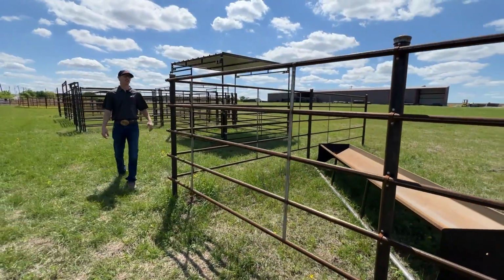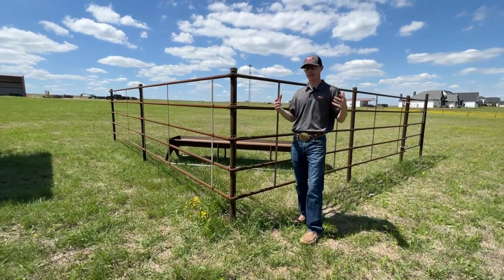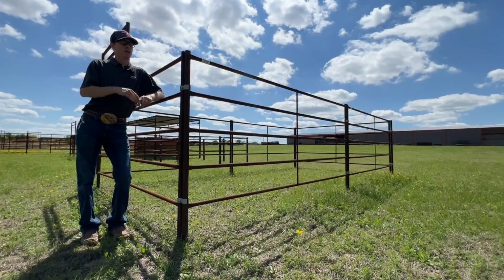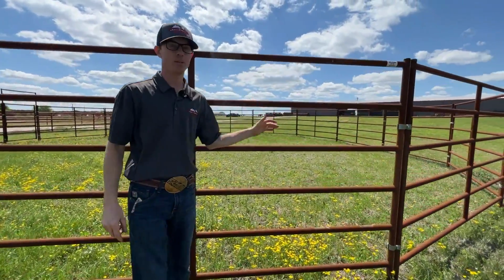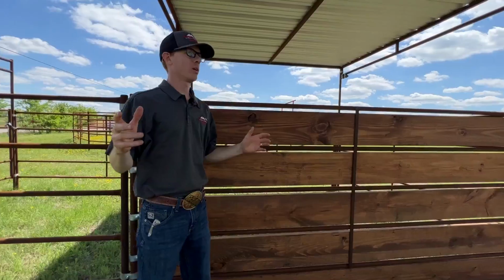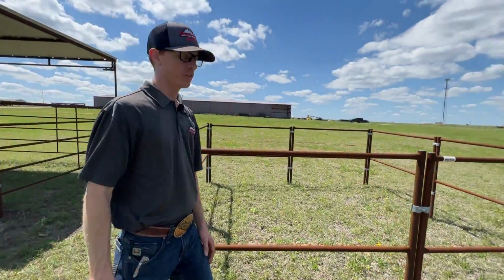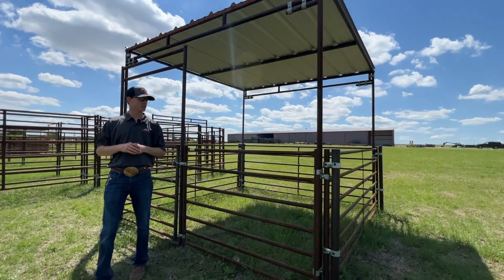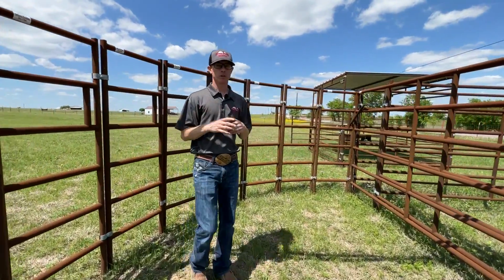Seven Peaks Fence & Barn's Transformation Over Time!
In this video, we'll be showing you our incredible product transformation of Seven Peaks Fence And Barn! We'll be taking you on a tour of our display yard and explaining how we got started and what products we build first to what we build now.

We hope you'll come and see our transformation of Seven Peaks Fence And Barn for yourself! This video is a great opportunity to see what we are working on and how we're able to produce such high-quality products .